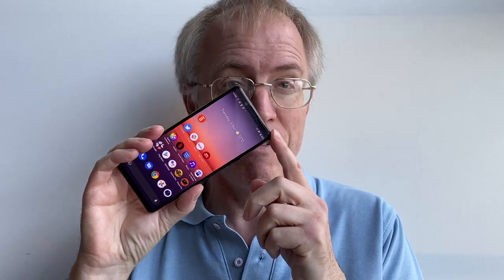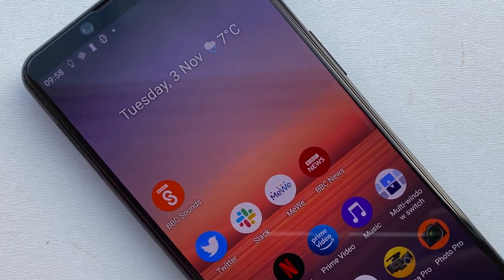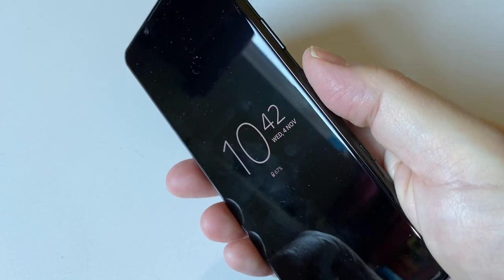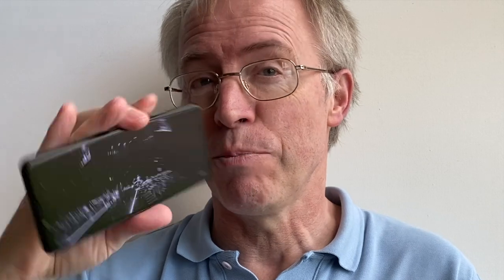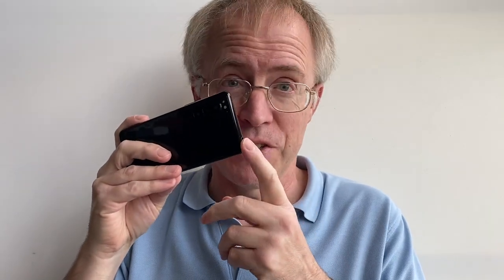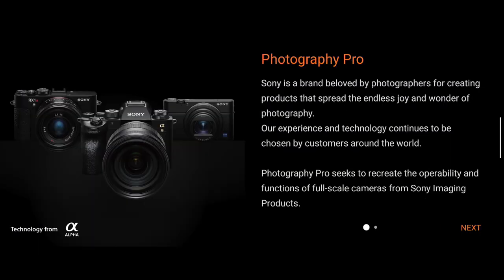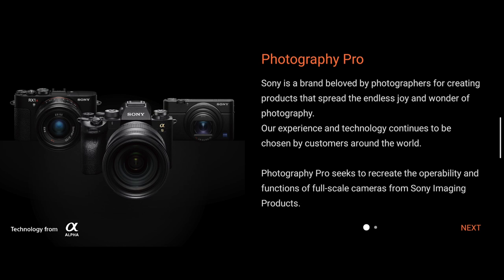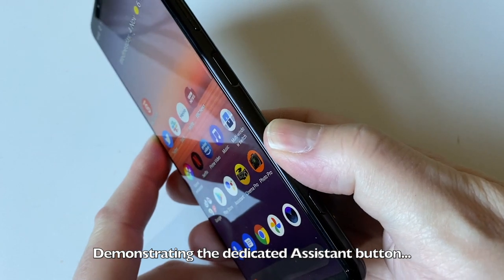The Phones Show 410 (Review of the Sony Xperia 5 ii)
A terrific new Sony which fixes all the 1 mark ii's issues. IMHO. And it's 'cheaper' and a lot smaller in the hand. What's not to like?